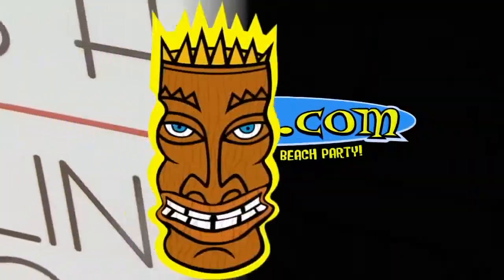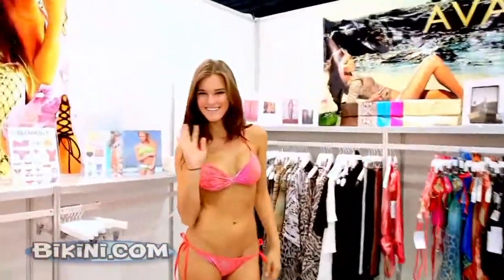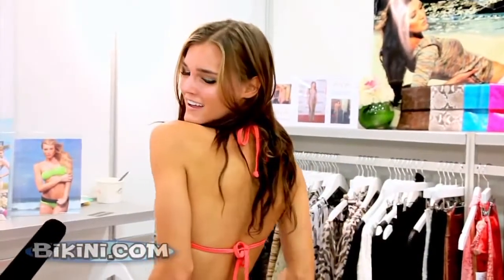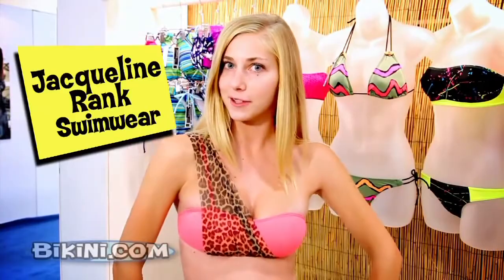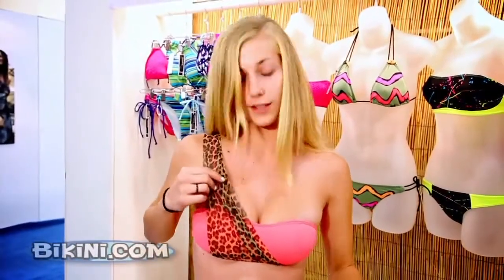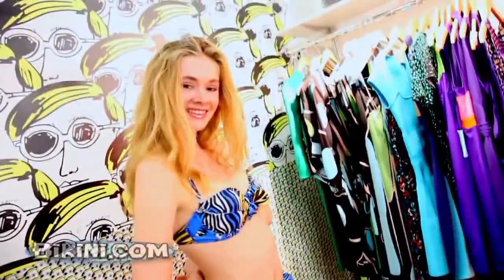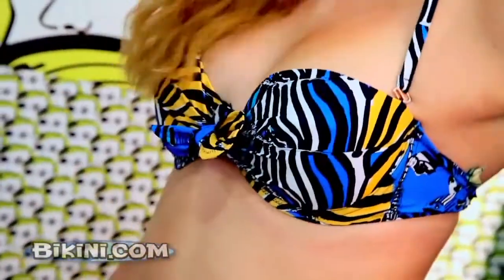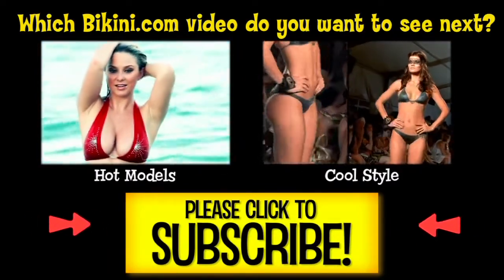Cute tradeshow models Joy, Allie and Brooke want to show you their bikinis